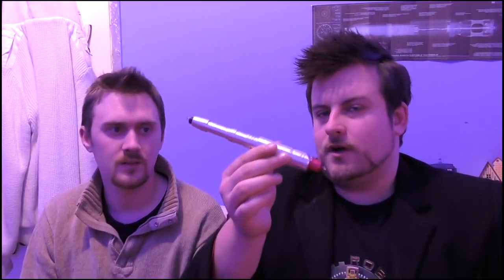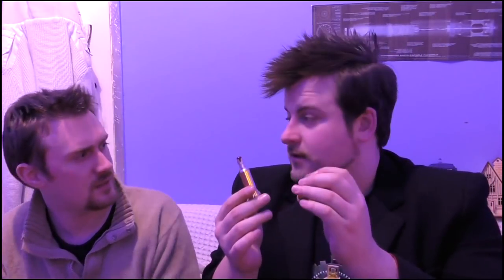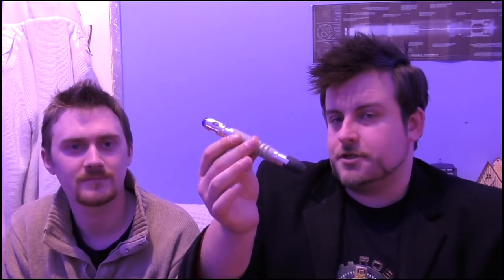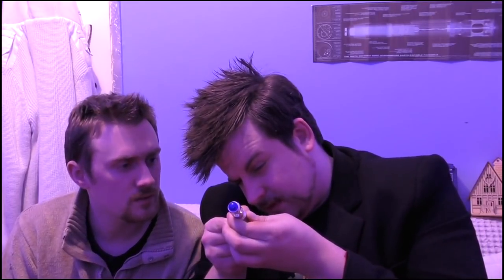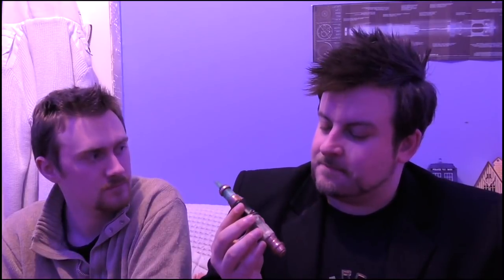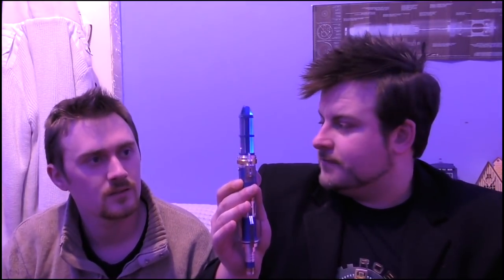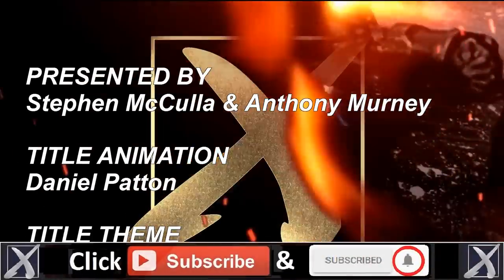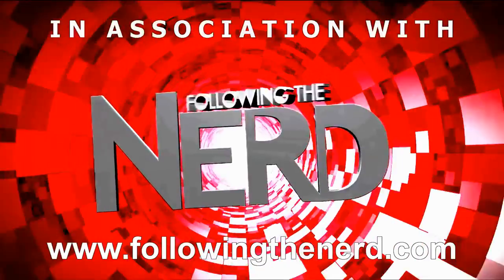DOCTOR WHO My Sonic Screwdriver Prop Replica Collection | Votesaxon07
Twopennymilk and I discuss the various sonic screwdriver prop replicas in my collection so far.  Well... the ones that aren't broken anyway. (Even though one is, but that's deliberate.)  Anyway if you'd like to show Anthony a bit of love please check out and subscribe to his Youtube channel, there's a handy dandy link in the video and also right below this text that you're currently reading.  Right now.  Maybe I should stop typing.